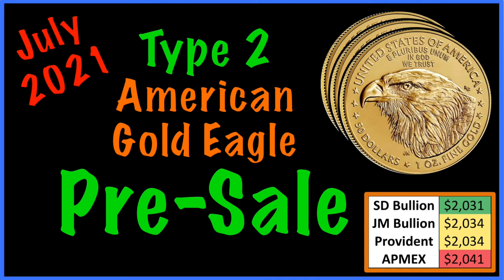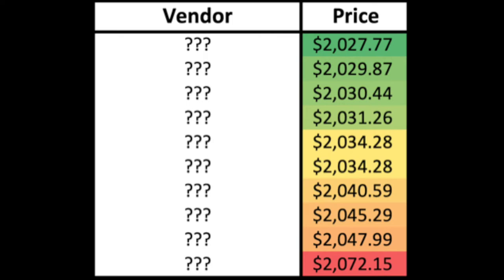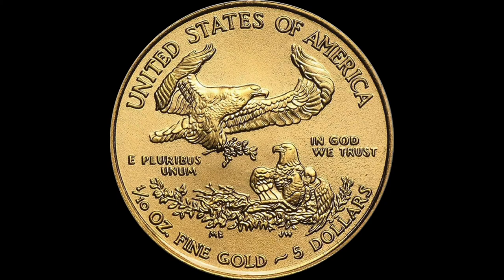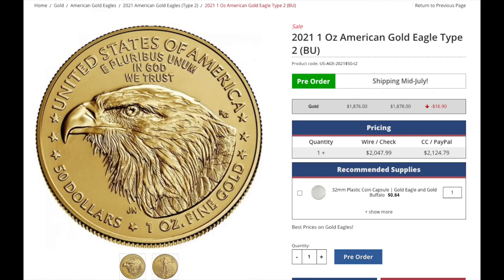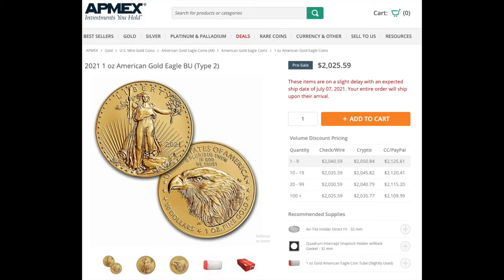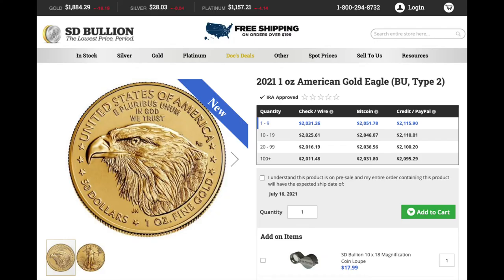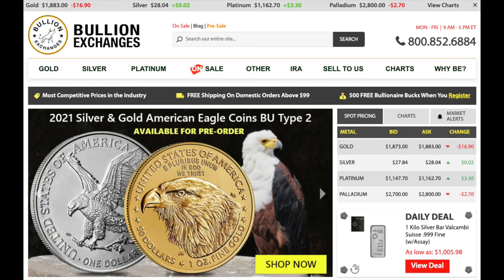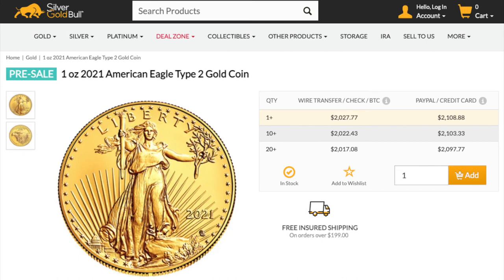Best Deal on [Pre-Sale] Type 2 American Gold Eagle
Time to talk about Gold today-- specifically the Pre-Sale prices of the new Type 2 American Gold Eagle, shipping in mid July 2021. Check out this video to see which of the Top 10 Online Precious Metals Dealers offer a good price. Would you believe the site with the best price has one of the higher premiums?! Stick around to the end to see how that works...

Silver Forever is a community-driven channel dedicated to buying and stacking silver and gold, holding physical precious metals with diamond hands, and empowering ourselves to take control of our own financial futures. Do you want an amazing hobby that doesn’t drain your bank account, but actually preserves your wealth? Keep stacking! To the moon!

Gold Today. Silver Tomorrow. Silver Forever.

Looking for some of the coin supplies we use at Silver Forever?

✔ Coin Capsules and Tubes

32mm (fits 1 oz American Gold Eagle)
Black Ring

Direct Fit

40mm (1 oz Silver Eagles, Kangaroos, Pandas, Libertads)
Black Ring, Black Lid
Black Ring, Red Lid
Direct Fit

Screenshots were taken from the public websites of these online precious metals dealers. I believe all content used here during my commentary falls under the remits of Fair Use, but if any content owner would like to dispute this, I will not hesitant to remove said content because I do not intend to infringe on content ownership. I do not own nor claim to own any of the original photos I have commented on in this video.

Understand this: I am not a financial advisor and nothing I say should be considered professional financial advice.